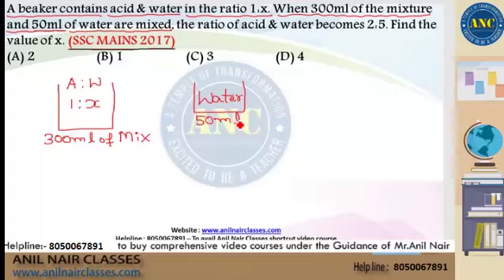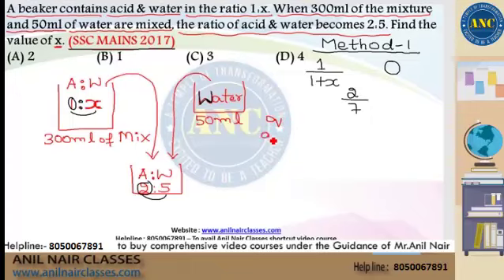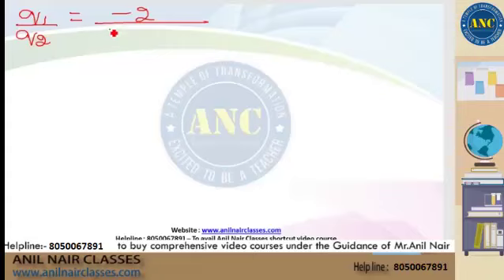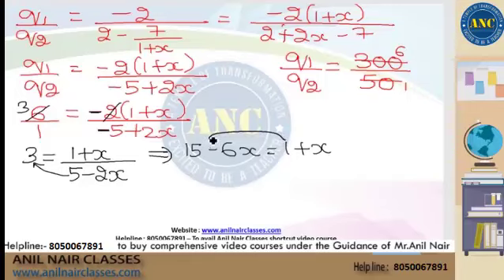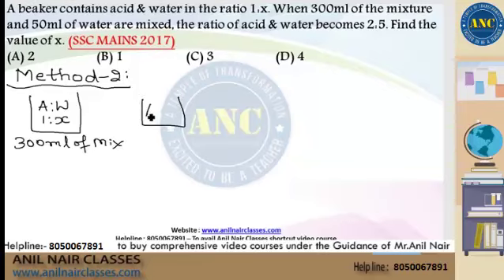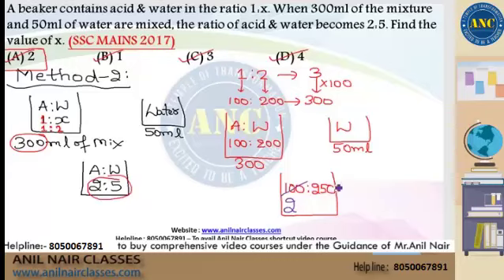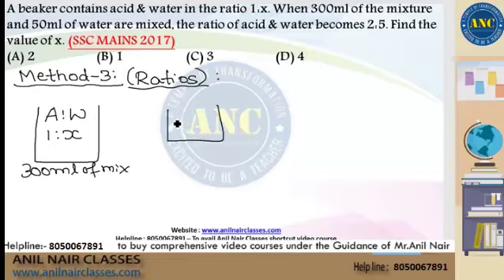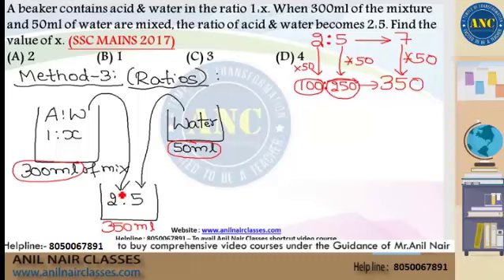Alligations -4| CAT, Bank,SSC ,CLAT, Placements | Aptitude Shortcuts| Anil Nair Classes